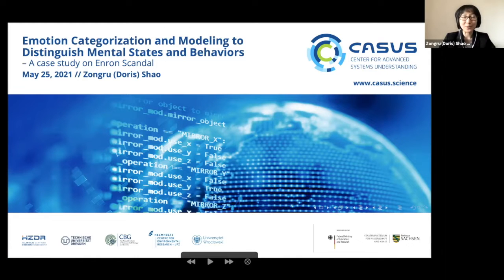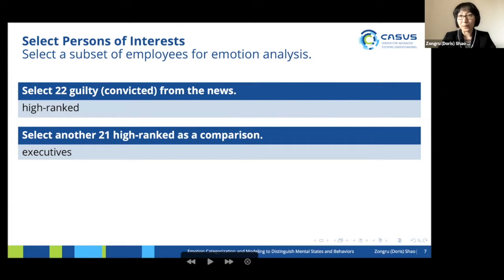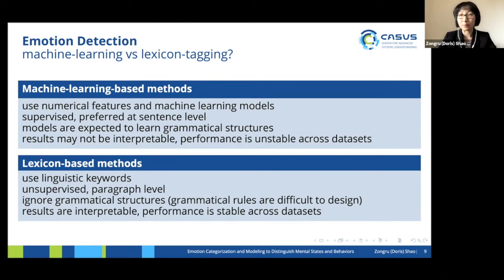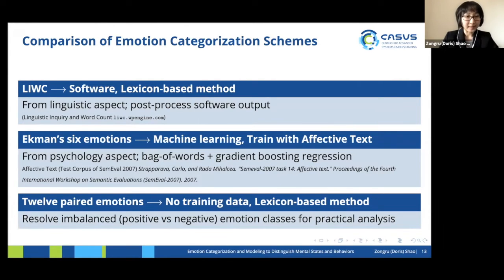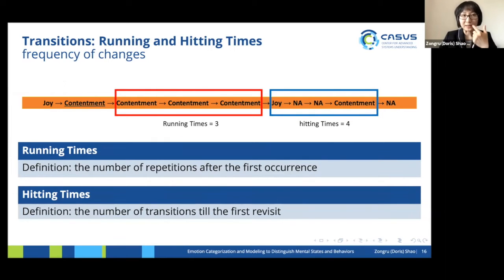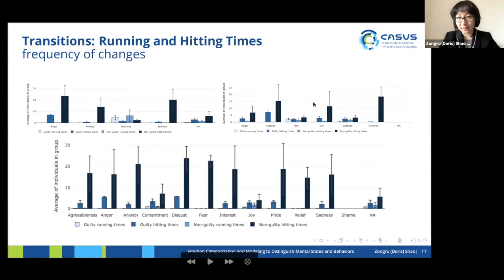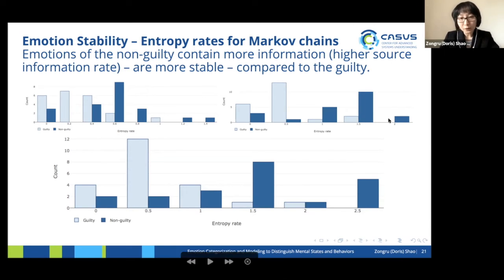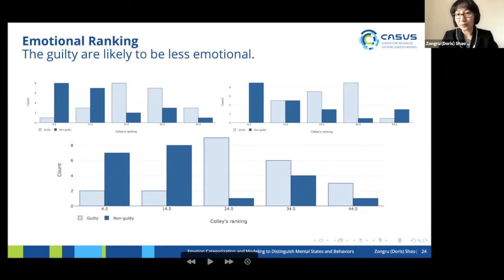Institute Seminar | Zongru Shao | 2021.05.25 | 1/2 Presentation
TITLE: Emotion categorization and modeling to distinguish mental states and behaviors - A case study on Enron Scandal
by Zongru Shao, CASUS Görlitz

ABSTRACT:
Emotion is a crucial indicator of the mental state influenced by environmental cognition, health, and intention. Modeling emotional patterns from daily communications is significant for behavioral studies. This talk presents an analytical system that combines psycho-linguistics, statistical modeling, and computational algorithms to extract, analyze, and rank users’
emotions from the text. The system includes a twelve-emotion categorization to identify a balanced set of six positive emotions and their negative counterparts. It uses a lexicon-based algorithm to extract emotions by combining thesaurus and parts-of-speech. Then, it utilizes a Markov chain model to analyze the time-dependent emotion stochastic process from four
aspects: repetition, revisits, steady states, and emotional stability.
Finally, the system ranks the participants from the most emotional to the least. A case study is conducted on the Enron email dataset. Emotions are modeled for 22 executives who were deemed guilty in the court of law in comparison with 21 who were non-guilty. The modeling provides a detailed and distinct pattern between the guilty and non-guilty, compared to the four-emotion LIWC (Linguistic Inquiry and Word Count) categorization and the six Ekman’s emotions. The system may also provide insights for other related research such as depression and mental health.

Untermarkt 20
D-02826 Görlitz